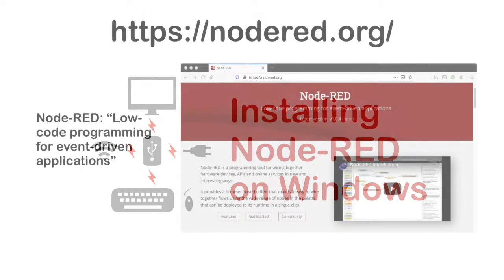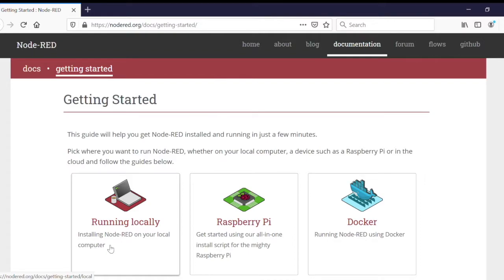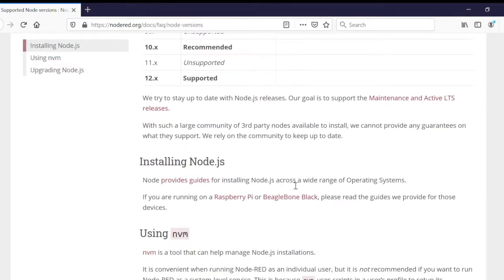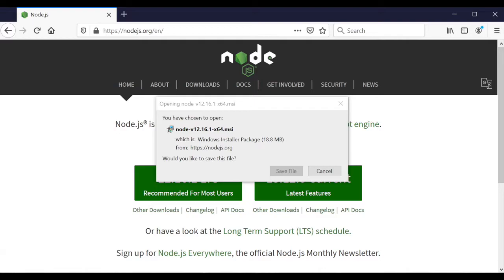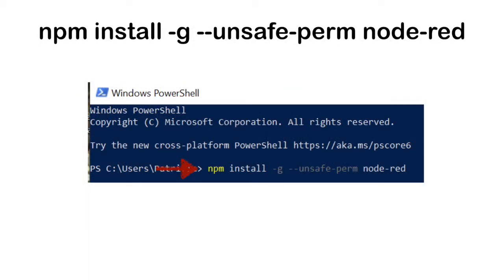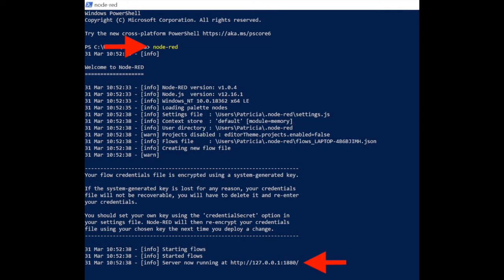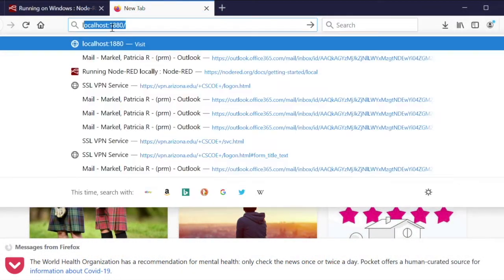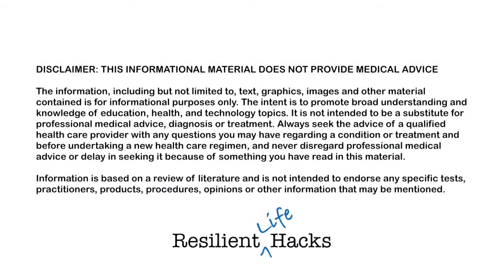Installing Node-RED on Windows 10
Brief, simple Node-RED install for Windows 10. This is intended to supplement the Resilience and STEM series for those not using a Raspberry Pi, but instead using Windows.